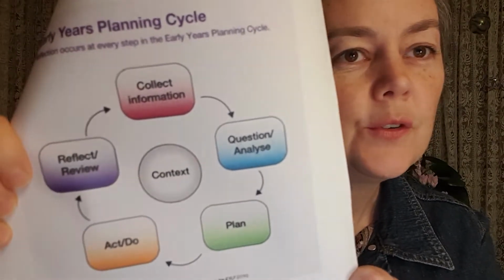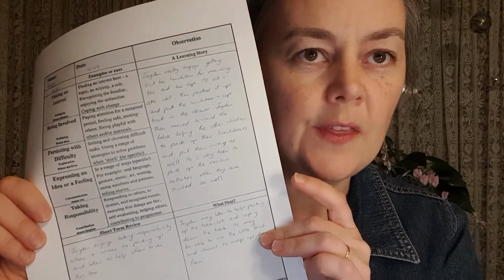What is full responsibility on placement